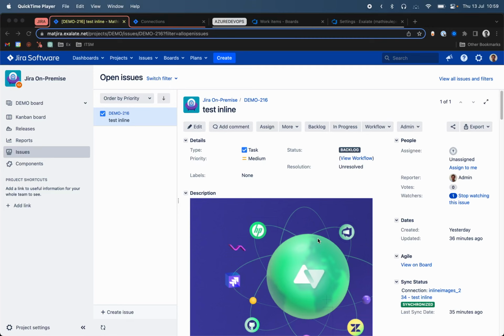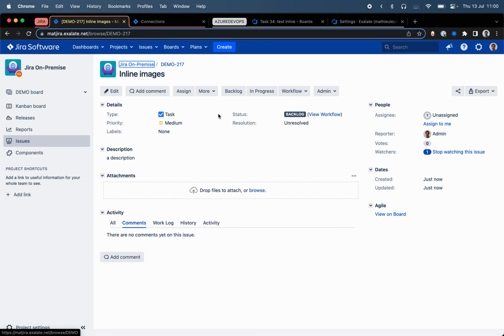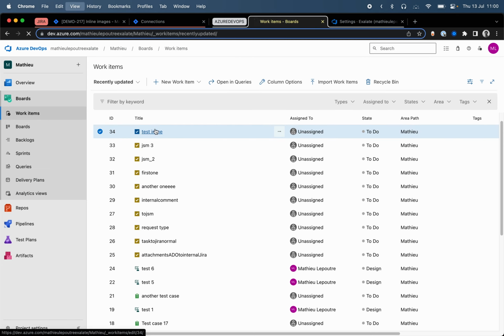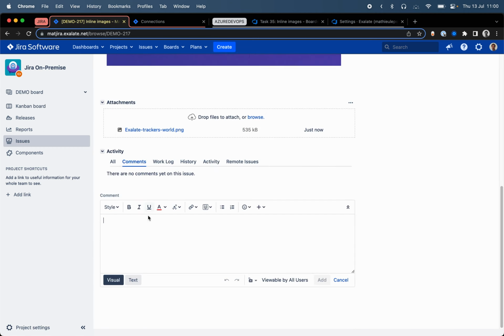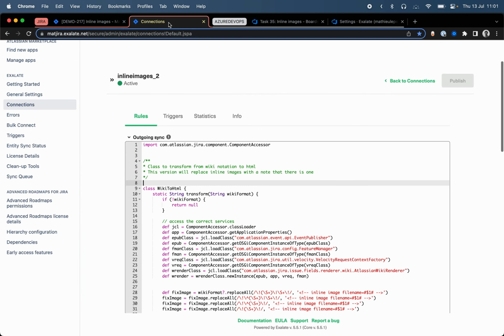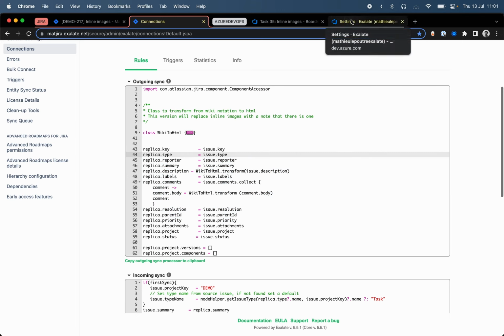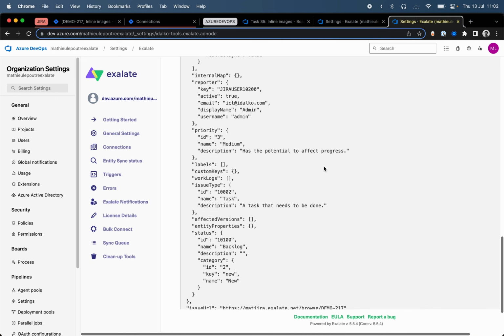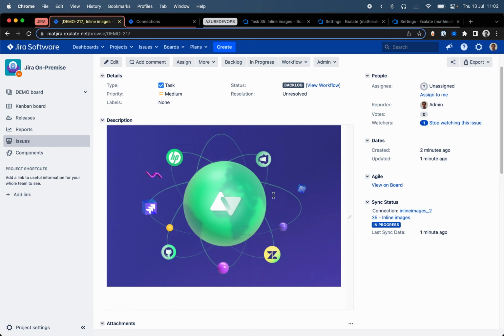How to Synchronize Inline Images between Jira On-Premise and Azure DevOps (2025)